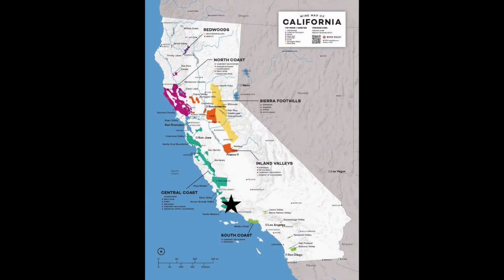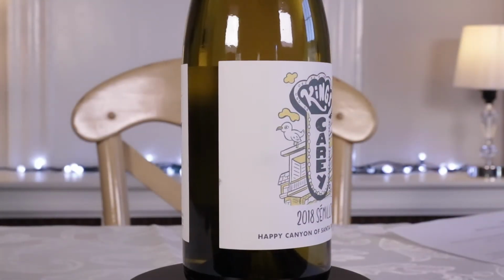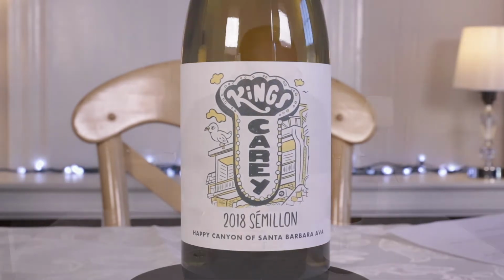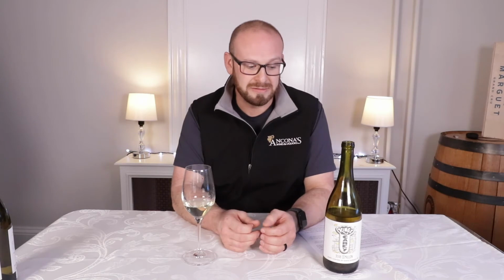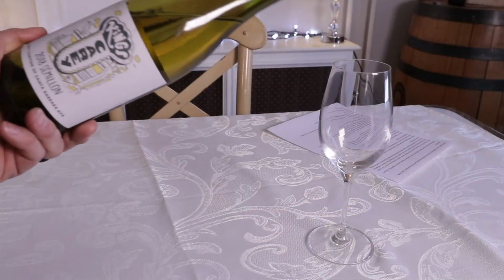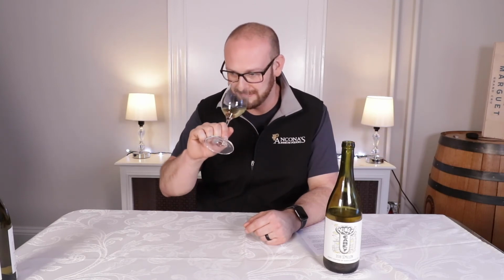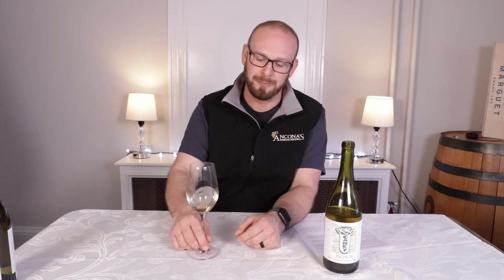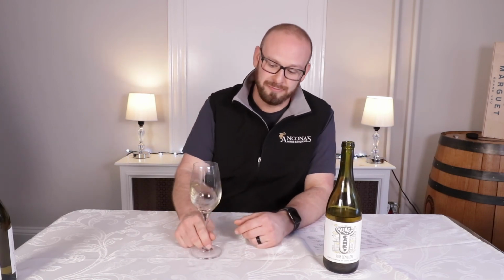2018 King's Carey Semillon